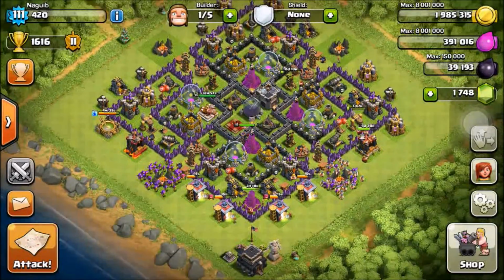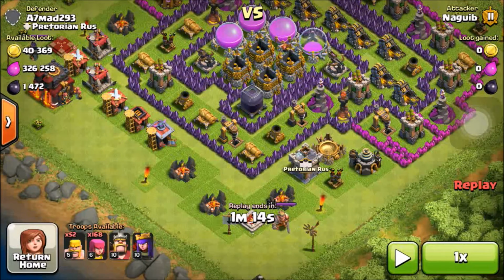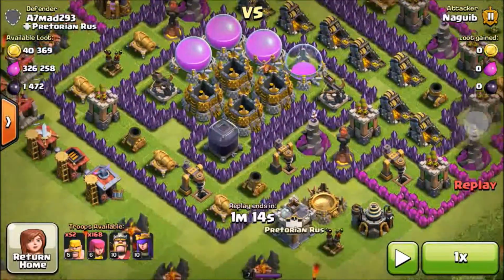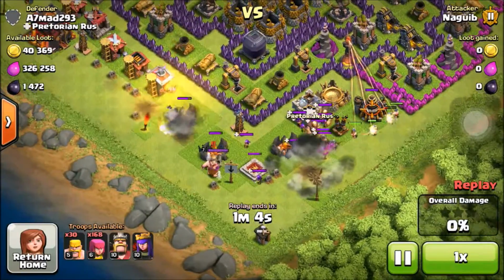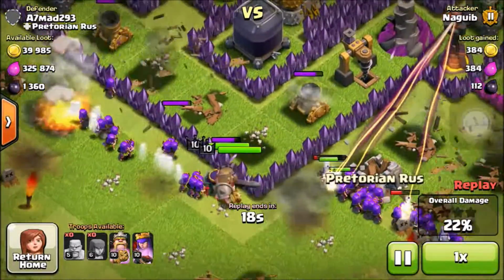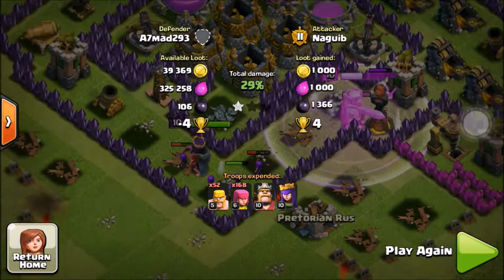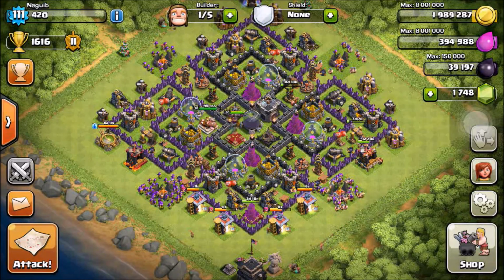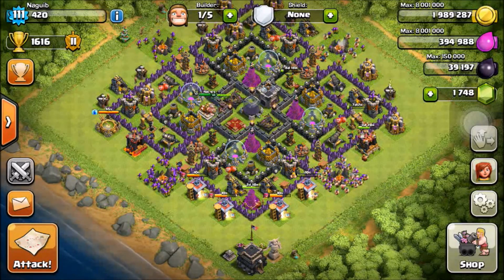Clash of Clans- How To Farm Dark Elixir FAST!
►Need More Clash?◄